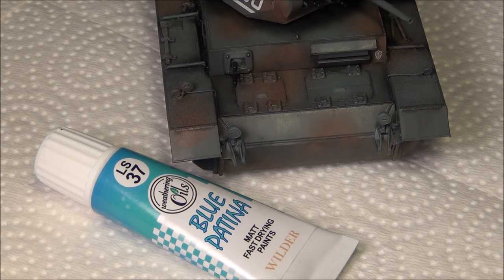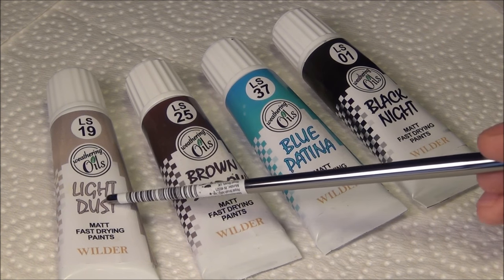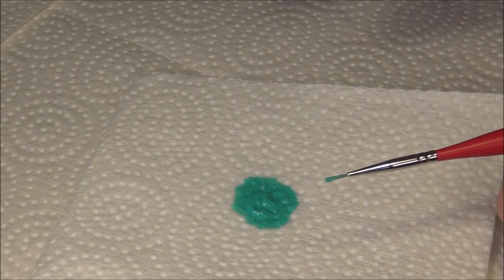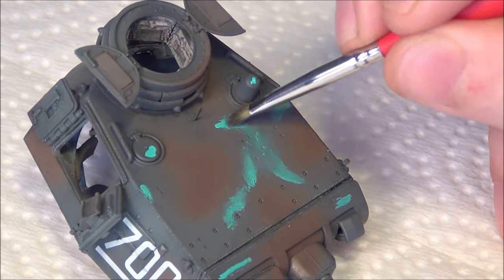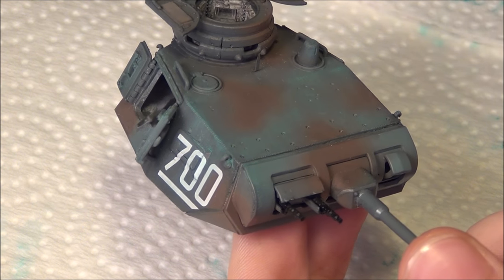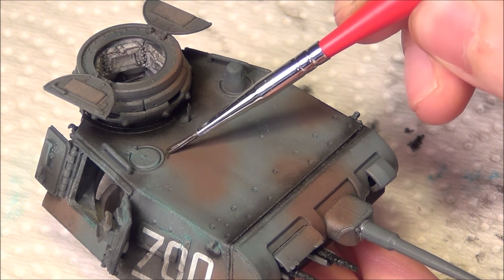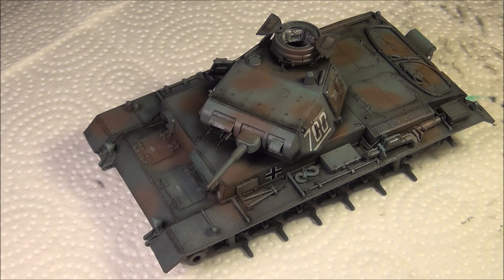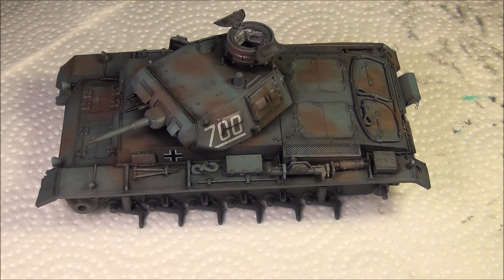Tutorial: Oil Weathering Effects for Panzer Grey Model Tanks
Hello and welcome to another weathering tutorial!  In this video, I demonstrate some easy discolouration and highlight/shadow effects you can achieve with my favourite medium, oil paints.  Now this video doesn't only apply to tanks that are panzer grey, but I only demonstrate these techniques on a tank of that colour.  However, in the video I do list the oil paint tones I would use on other camouflage colours.

What I show in the video was done using Wilder's Weathering Oils which I would recommend for doing these techniques - panel fading, gentle tonal variations, basically anything with lots of blending - as they are the perfect consistency for this.  For chipping effects I would recommend artist's oils as they are thicker are more controllable when doing those delicate individual chips and scratches of paint.